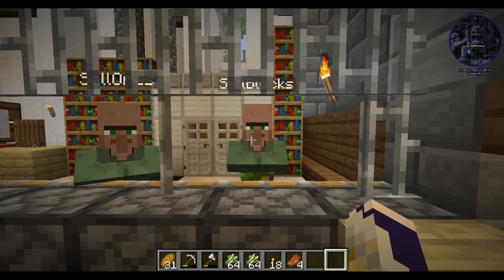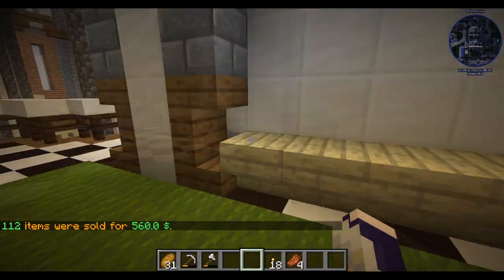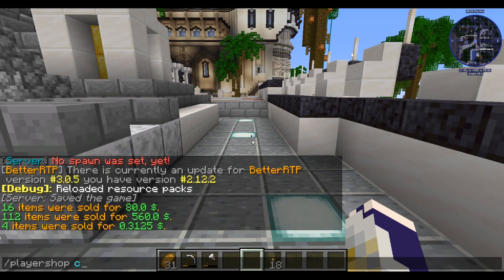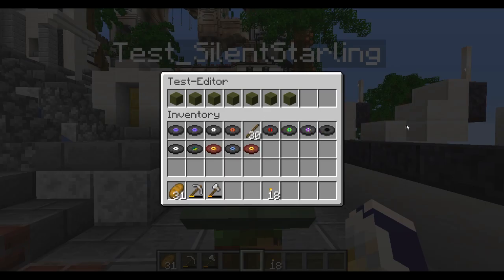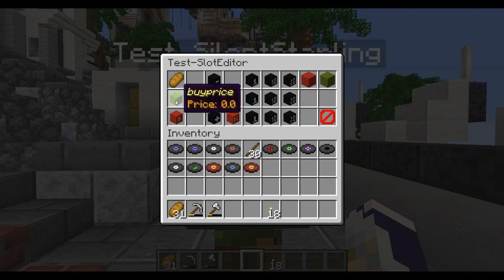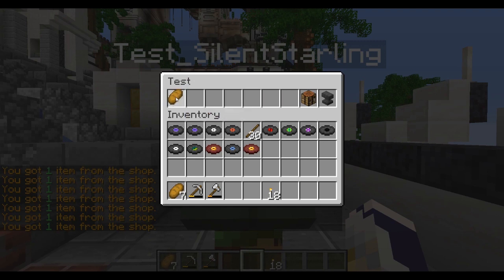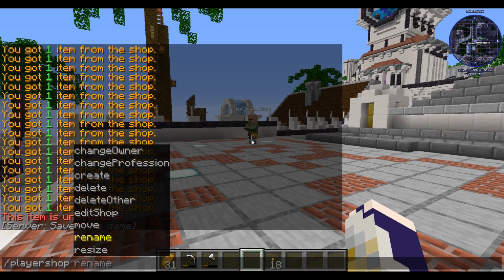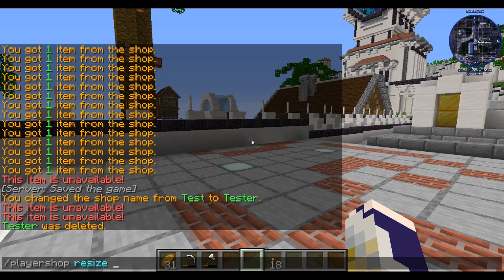Ultimate_Economy Shop Tutorial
This video is intended to show the adminshop and playershop portions of the Ultimate_Economy Minecraft plugin. Intended for players on my server, but I hope it helps more people as well!

EDIT: Here's a link to my server's Discord if any of you are interested in checking us out: